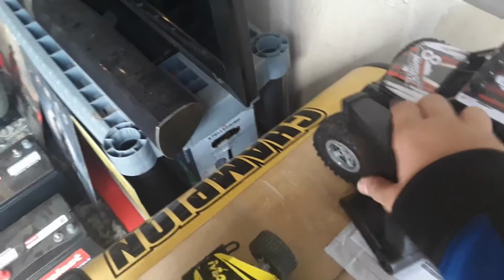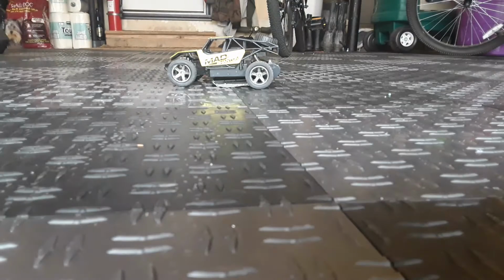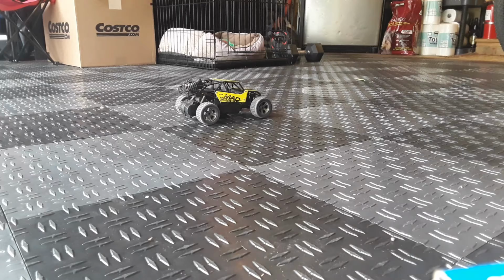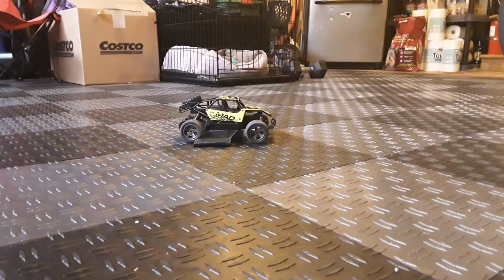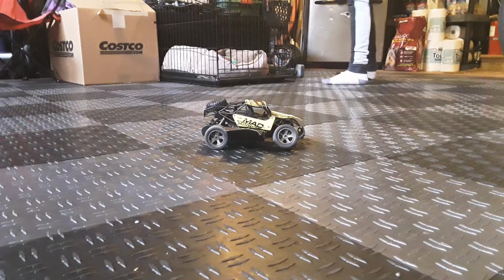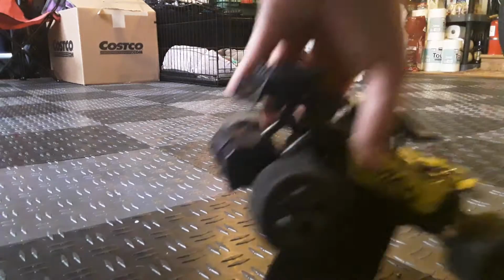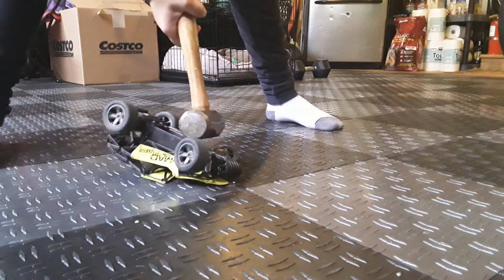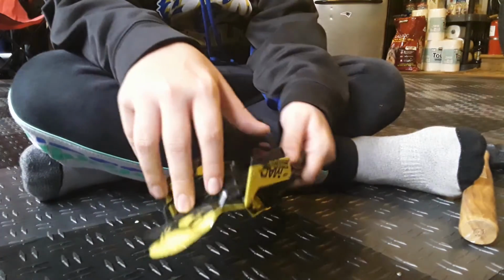destroying a (already broke) Rc car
it would not move go or starting I would not destroy it if it was working